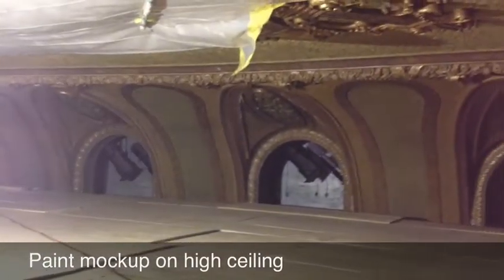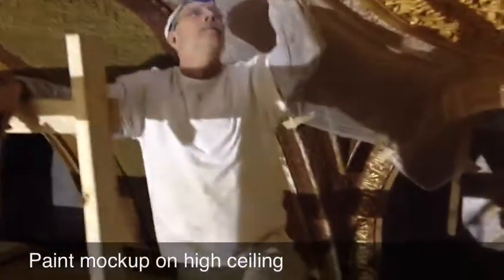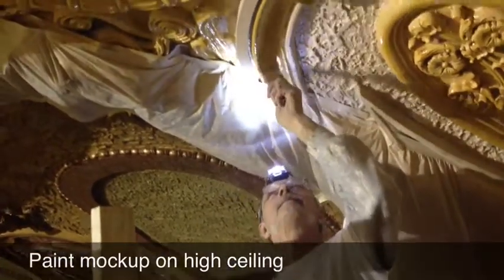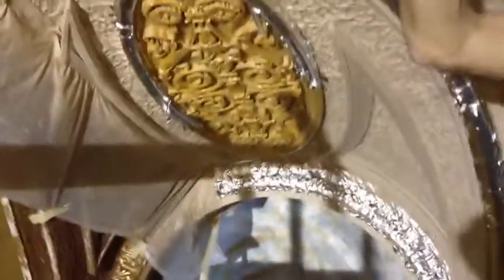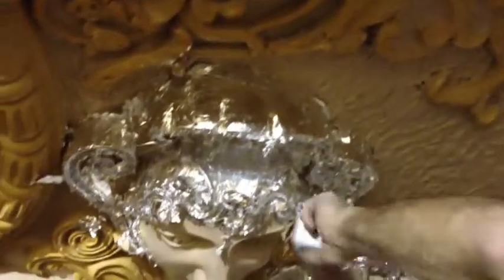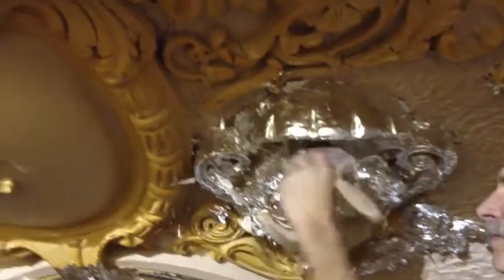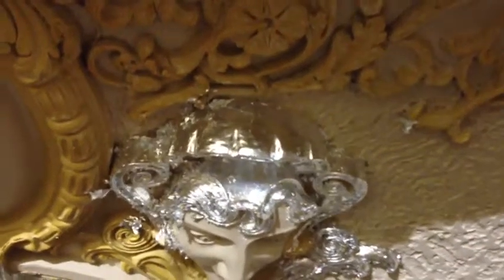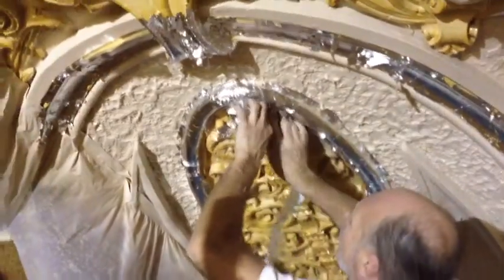Painting The Paramount In Cedar Rapids Iowa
Painting the ornamental plasterwork